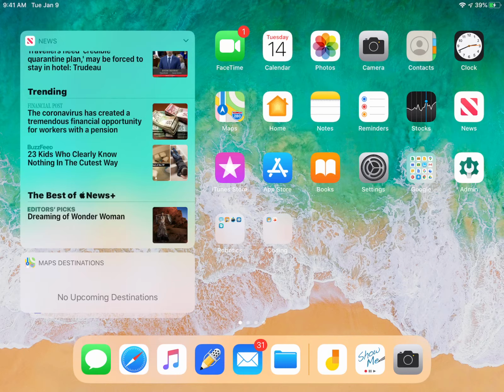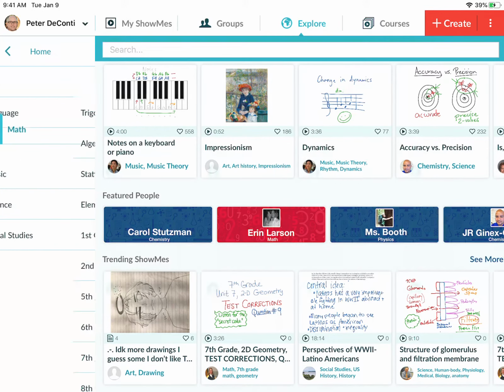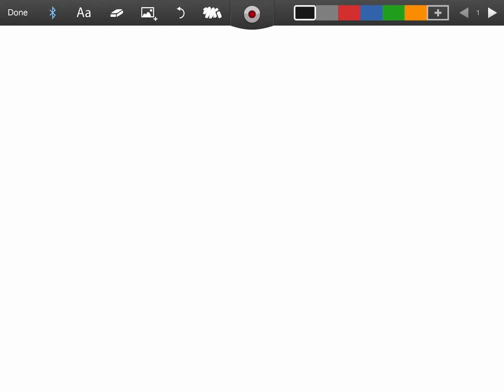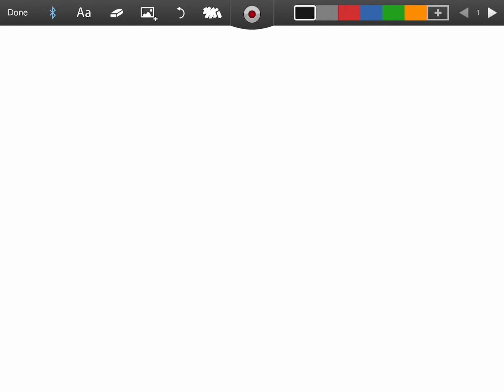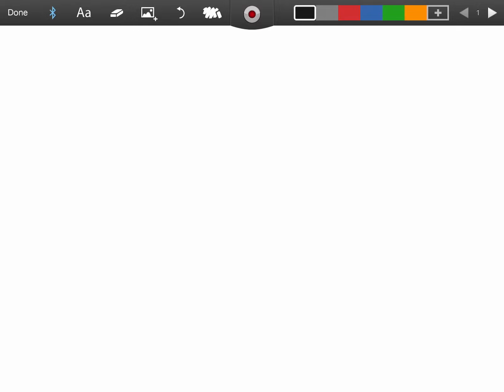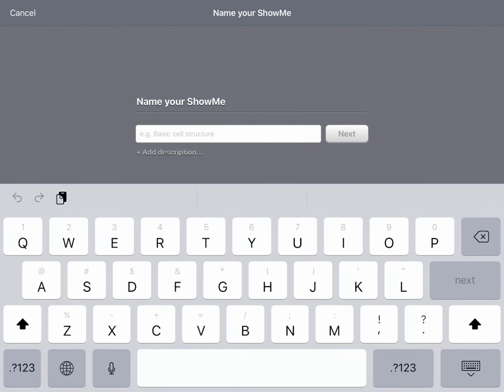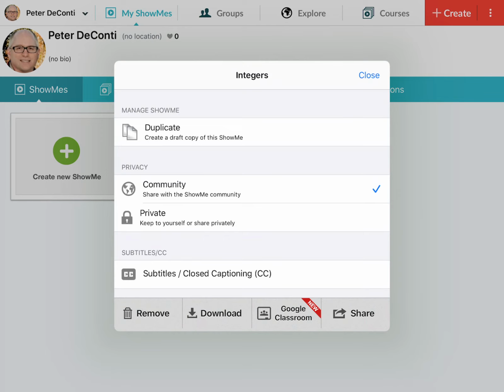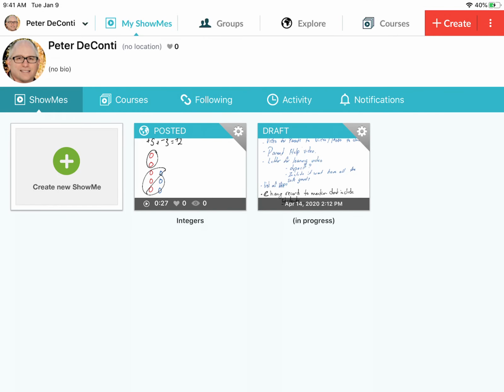iPad showme - digital white board app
This iOS app allows you to create screen recordings of a digital white board. This can be used while video conferencing, creating instructional content, or by students to demonstrate understanding.